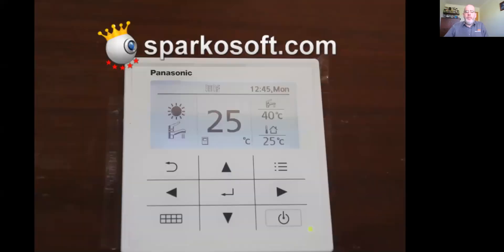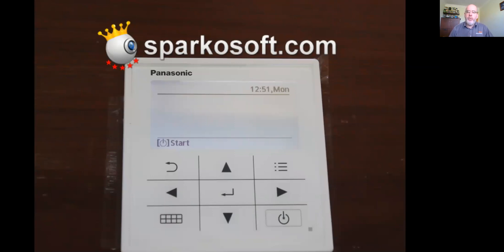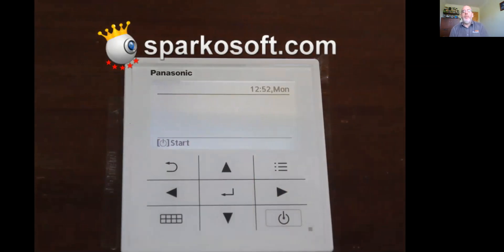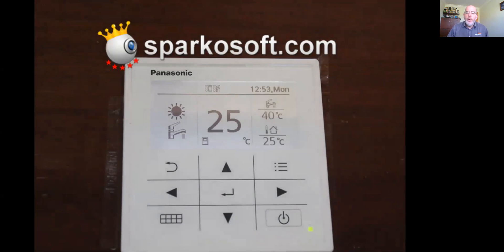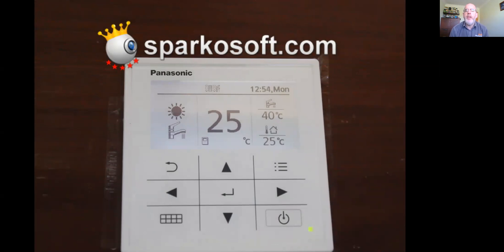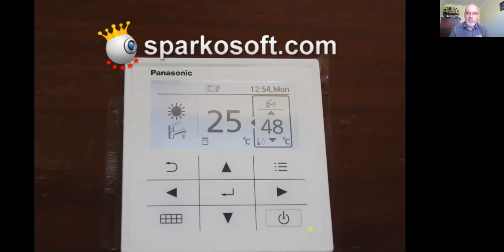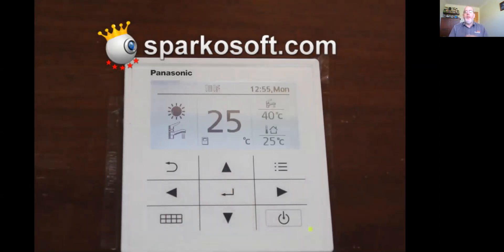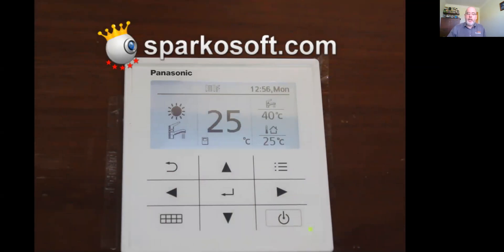Panasonic Air to Water Heat Pump - H Series - Single Zone Control - User Function Explained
Panasonic Air to Water Heat Pump - H Series - Single Zone Control - User Function Explained by Pat Smith, National Renewables Sales Manager with Heat Merchants